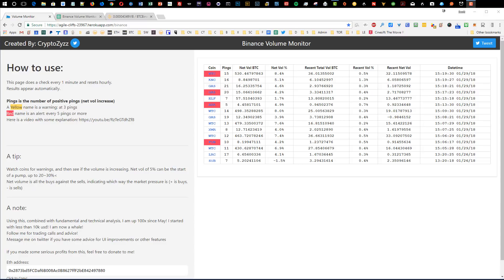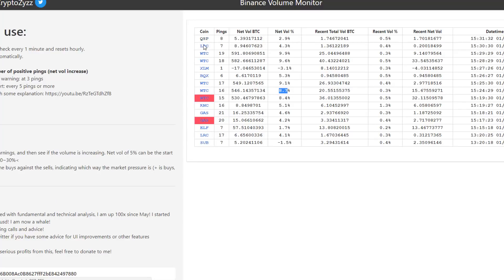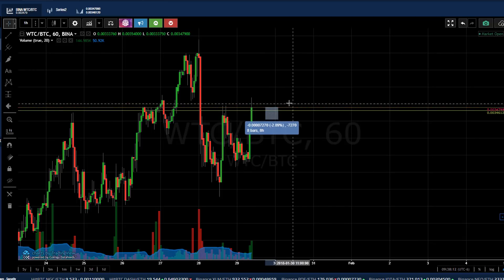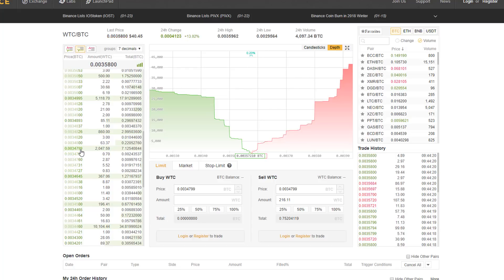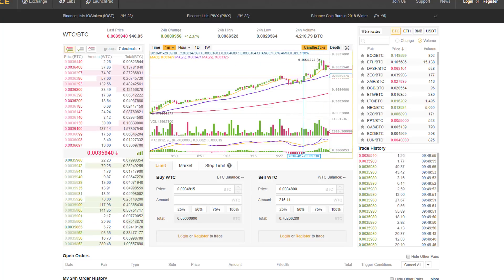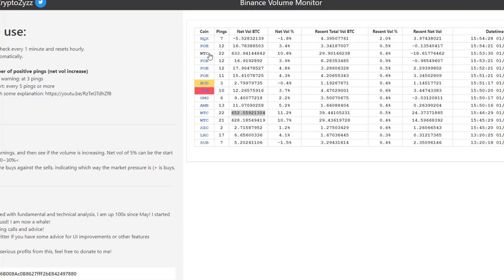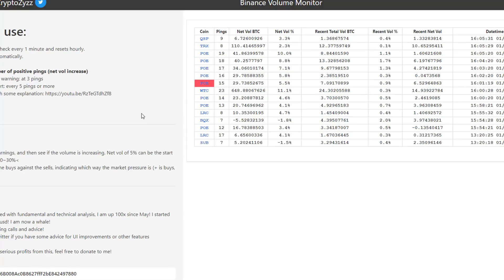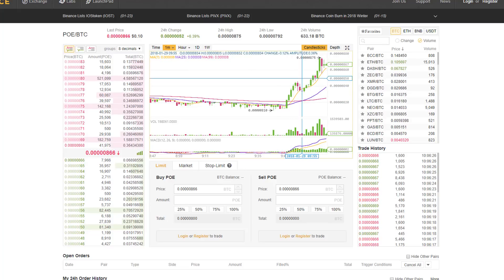Binance Volume Monitor Trading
I Day trade with this tool sometimes. Also share some advice on trading.

Hope this isn't to long, about 30 minutes or so more than I thought it would be.

I also created this Google doc.. The Ultimate Primer on trading BTC, ETH, and crypto ALT coins you can find

I am not a licensed financial advisor in any way shape or form.
This document and everything I say about trading, cryptocurrencies, money, life or anything in general should not be taken as financial advice.
Everything I say or write is my opinion. Make sure you do your own research and base all your decisions on what you find yourself.
I’m simply stating opinions. I am not giving financial advice, trade advice, or any financial advice in any way whatsoever.
Everything I write or state is an opinion. I AM NOT A FINANCIAL ADVISOR.